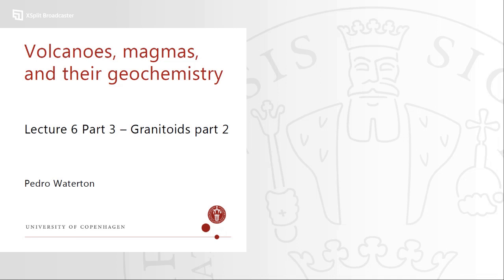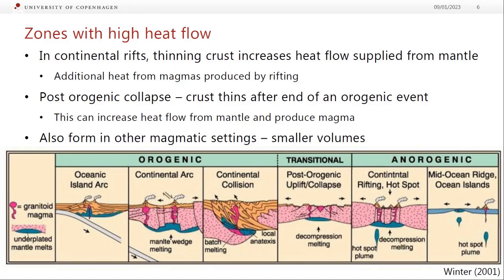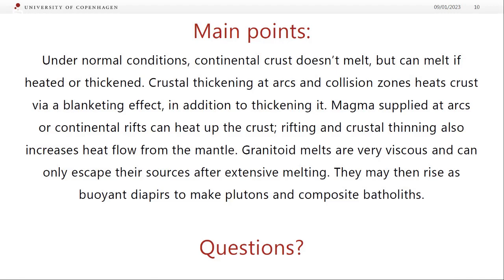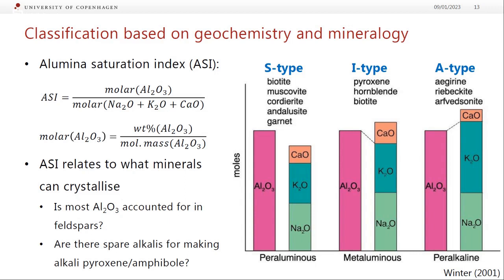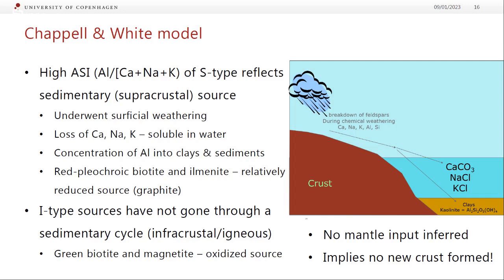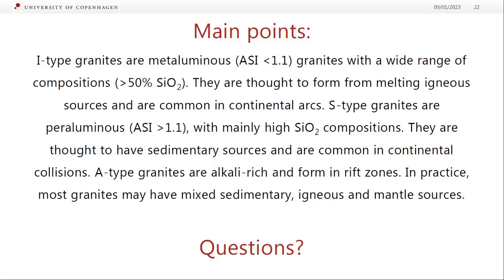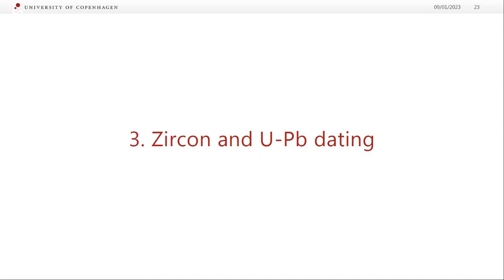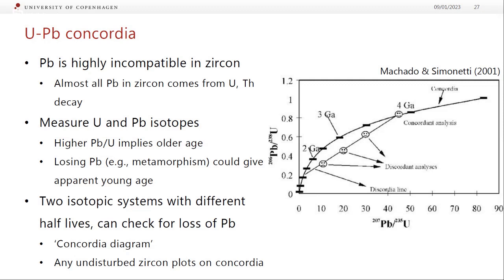Lecture 6.3 - Granitoids part 2 (Volcanoes, magmas and their geochemistry)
Second lecture on granitoids from the 2nd year undergraduate igneous petrology and geochemistry course given at the University of Copenhagen in 2022/2023.

The lectures are split into three roughly 30 min to 1 hour segments each week, covering key aspects of geochemistry and igneous petrology within the overall framework of different tectonic settings where magmas are produced on Earth.  The lectures were accompanied by a field trip to Spain and a series of practical exercises that I refer to, but obviously can't be uploaded in the same way...

I encourage students to interrupt and ask question, some of which may not be picked up well on the microphone, but I hope the answers will still be useful so I have no cut these parts out. Microphone quality may be a bit mixed in the first week but should improve from lecture 2.1 onwards.

Lectures:

• Lecture 1.2 Mid-ocean ridges
• Lecture 1.3 Oceanic crust

• Lecture 2.1 Basalt crystallisation and phase diagrams
• Lecture 2.2 Major element geochemistry
• Lecture 2.3 Mantle plumes and ocean islands

• Lecture 3.1 Alkali and tholeiitic magmas
• Lecture 3.2 Trace elements
• Lecture 3.3 Rare Earth Elements and LIPs

• Lecture 4.1 Magma chamber processes
• Lecture 4.2 Magma chamber processes part 2; Subduction zones part 1
• Lecture 4.3 Subduction zones part 2

• Lecture 5.1 Volatiles
• Lecture 5.2 Magma structure and viscosity; Basaltic lava flows
• Lecture 5.3 Flow of viscous magmas; Eruption styles

• Lecture 6.1 Explosive eruption products, volcano morphology and tectonics
• Lecture 6.2 Granitoids part 1
• Lecture 6.3 Granitoids part 2

• Lecture 7.1 - Revision - rocks and minerals
• Lecture 7.2 - Revision - key concepts
• Lecture 7.3 - Revision - magma chamber proceses, volcanology, tectonic settings